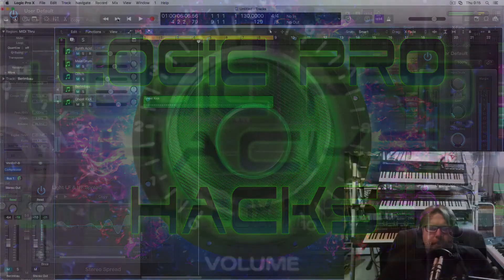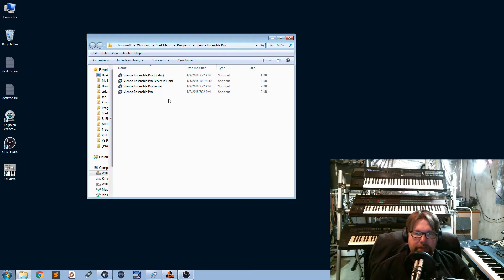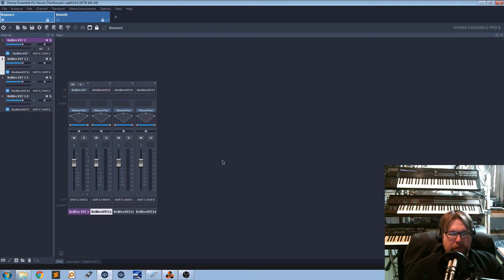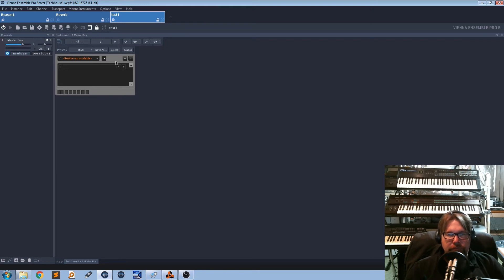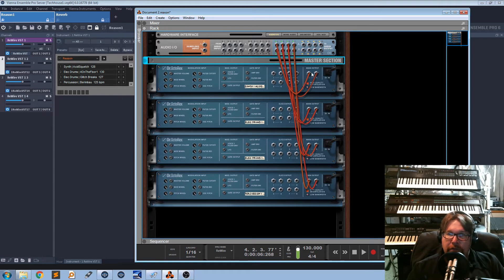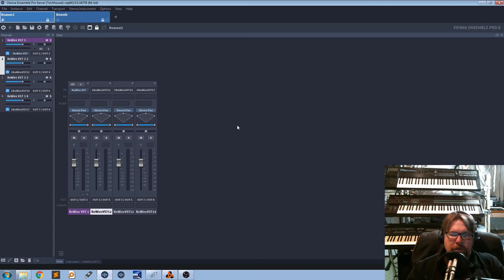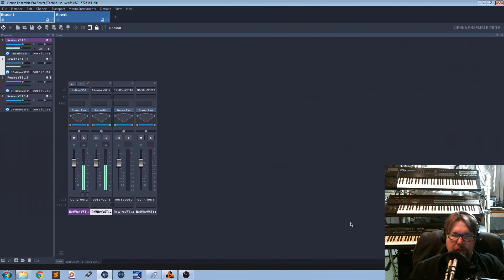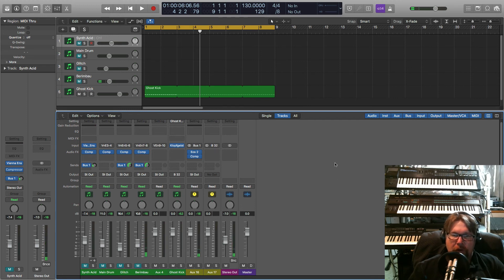Propellerheads Reason 10 in Vienna Ensemble Pro 6 & Logic Pro X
Video on how to use the new Rewire VST with Vienna Ensemble Pro 6 to get Reason 10 working and use it with Logic Pro X.

The wonderful plugin that allows the Rewire of Reason can be found here: Rewire VST